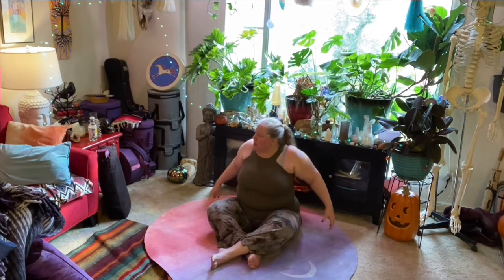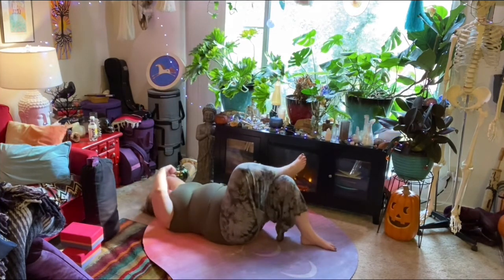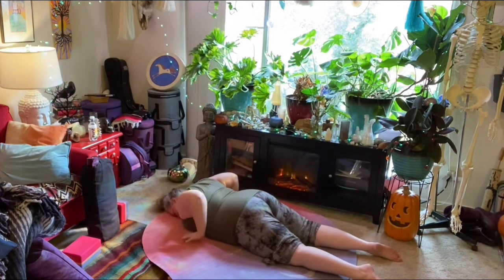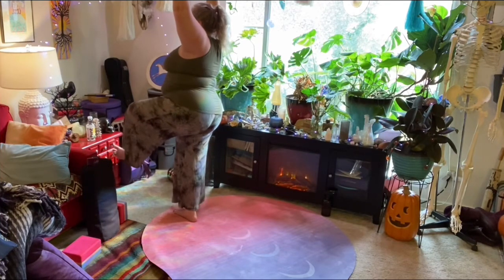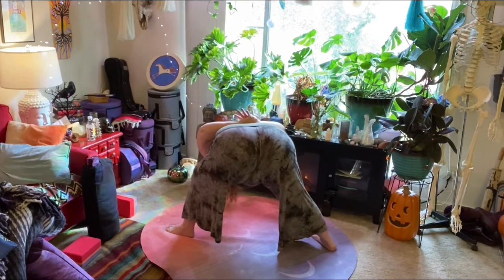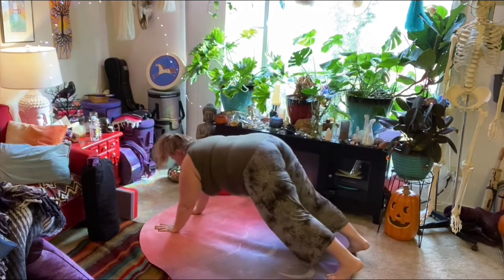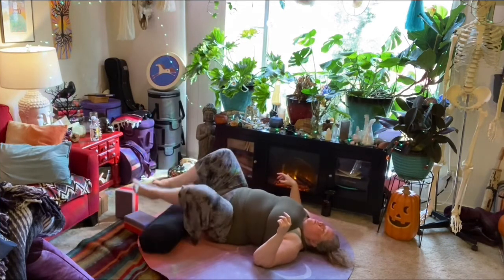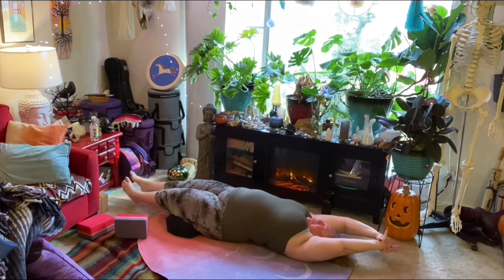Morning Vinyasa Yoga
A flow style practice with options for more upper body work or less so you get to choose the best options for you. Enjoy Yogis!